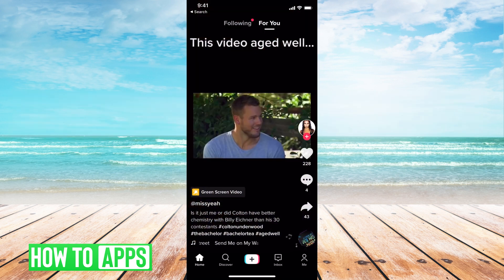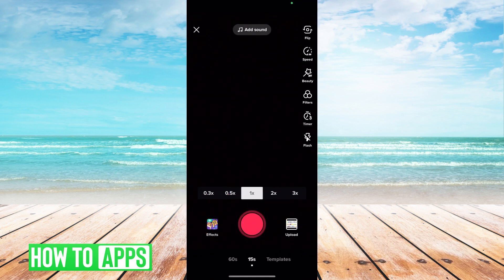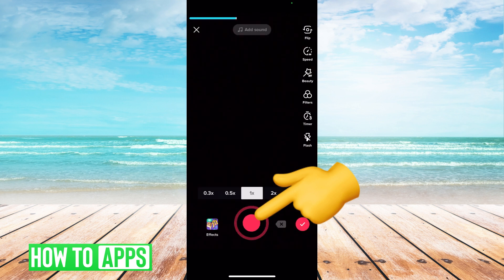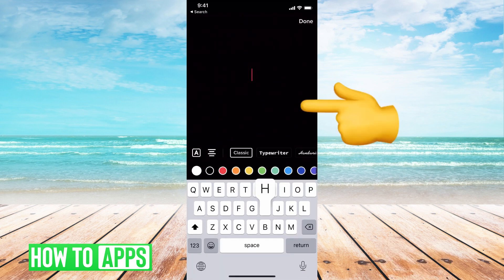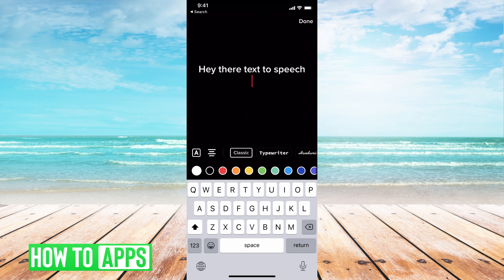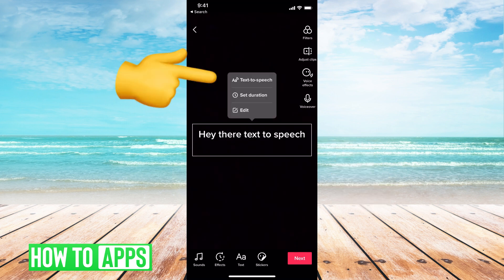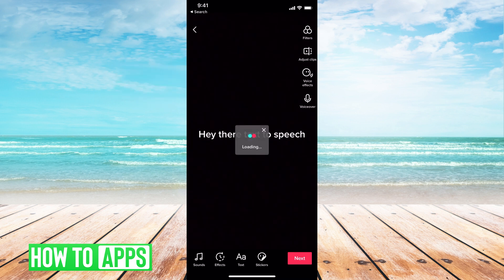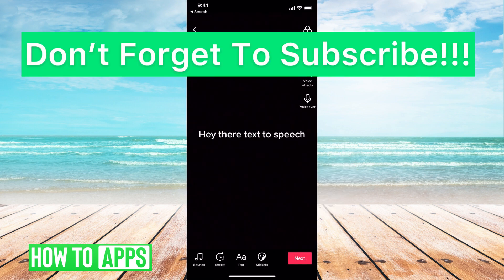How To Use Text To Speech On TikTok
Let's use text to speech on TikTok in this quick and easy guide.

Text to speech allows you to have the TikTok app fill in an AI voice that says the text that you type. In this video, I walk you through the steps to do text to speech. Depending on where you are, Europe, the United States, Australia, etc., the voice may be different to fit the dialect and accent of where you're from. It may even sound a bit like Siri, the famous iPhone speech assistant voice. This process is the same for both iPhone and Android in 2021.